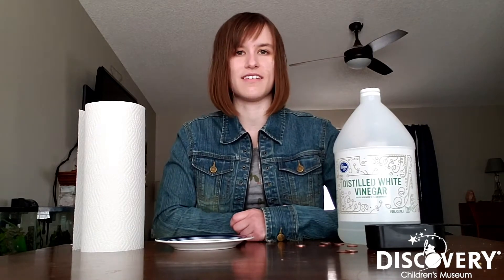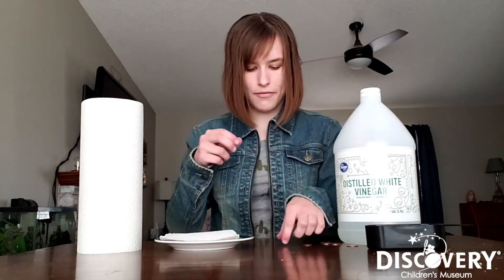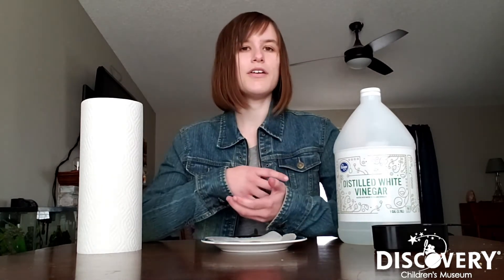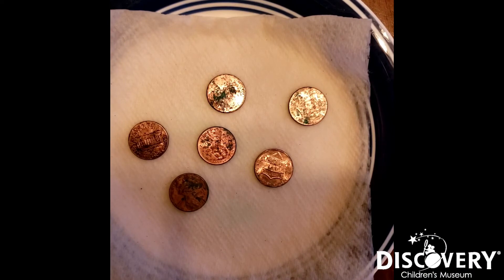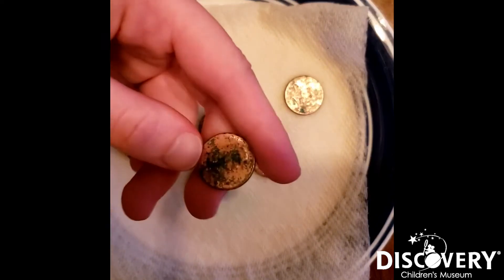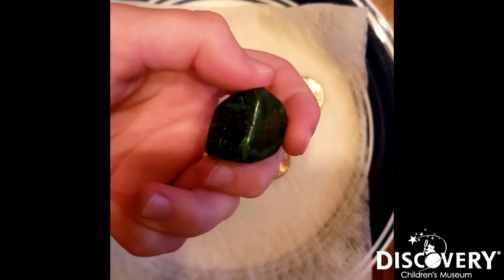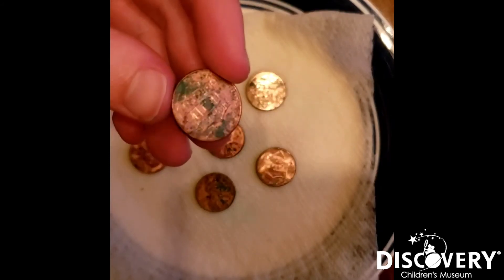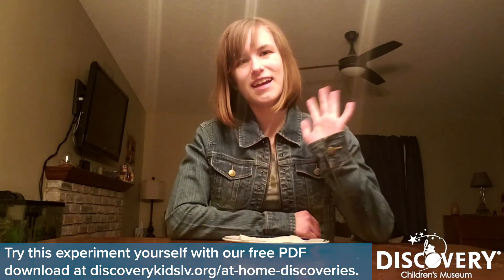Pennies Changing Color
Using just a few ingredients you likely have hanging around your house, create a chemical reaction that will cause pennies to change color!